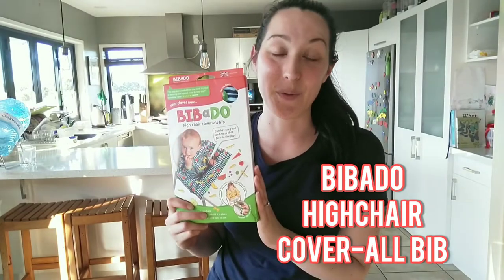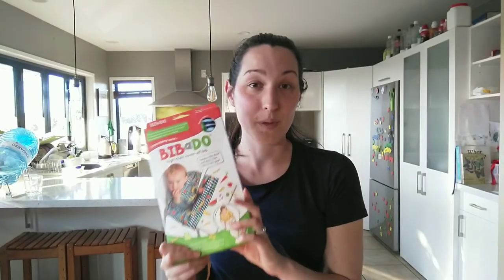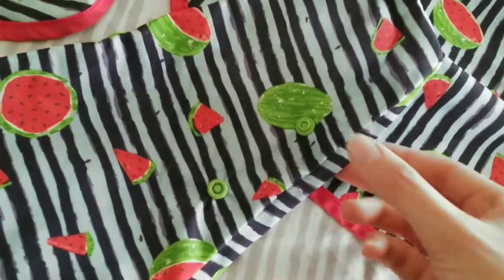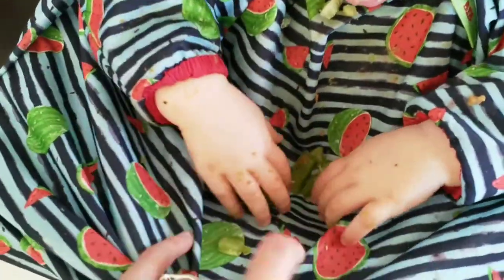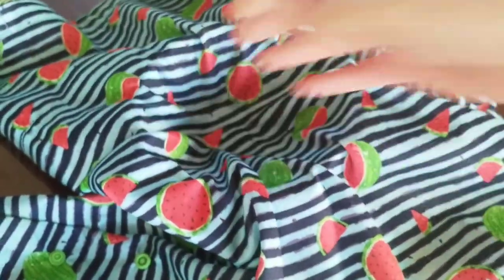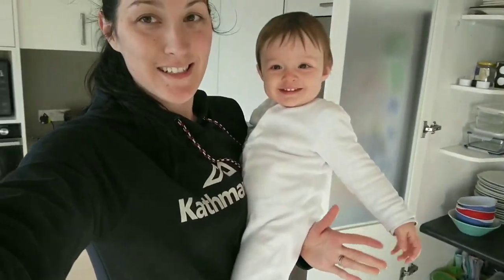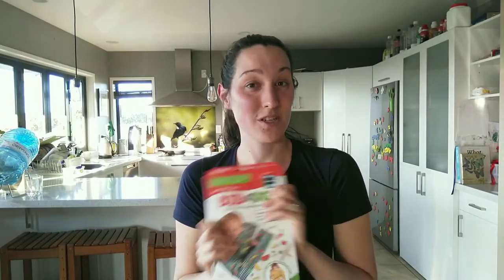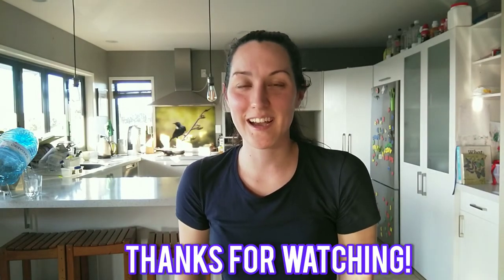Bibado Coverall Bib - Product Review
The Bibado Coverall Bib has changed meal times for us. In this video I will do a full review, show you how it works and put it to the test. The Bibado is the perfect bib for any parent who is tired of the extra laundry caused by messy meals times. This bib is suitable for ages 6-24 months so no matter what stage of the weaning process you are in, this bib is for you.

Musician: @iksonofficial